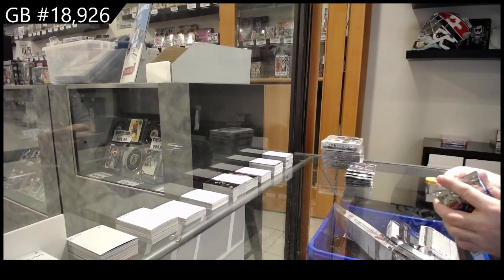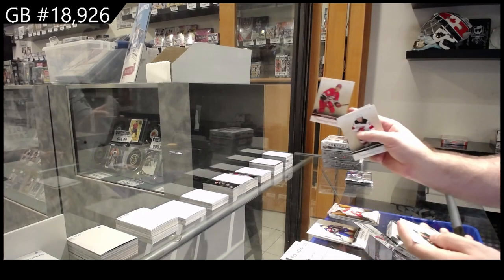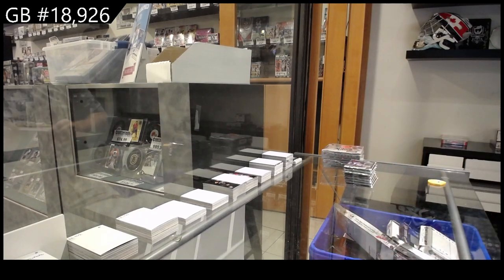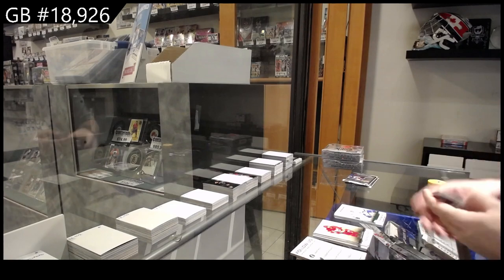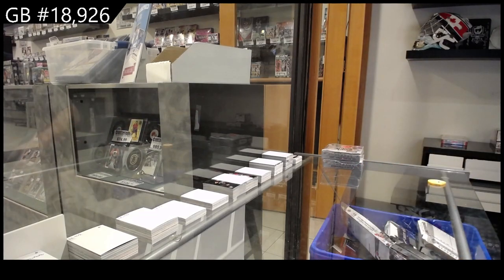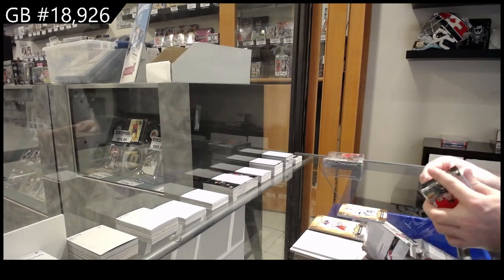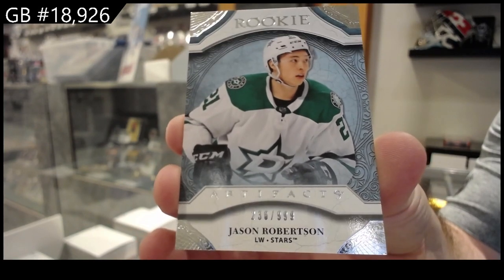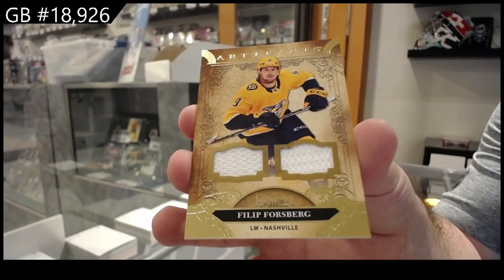20-21 UD Artifacts & 21-22 UD Artifacts Hockey Box Break - C&C GB #18,926